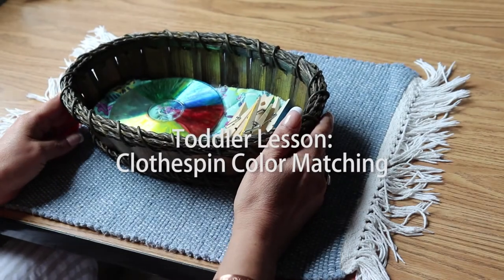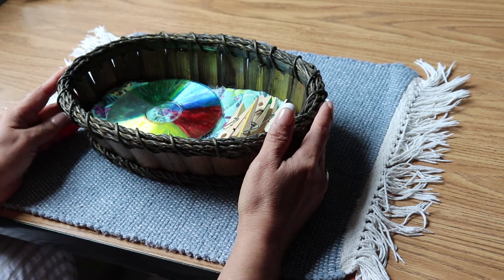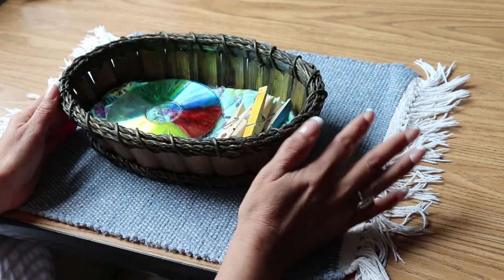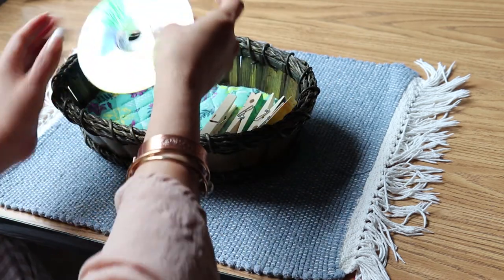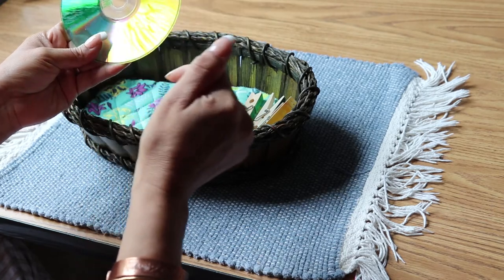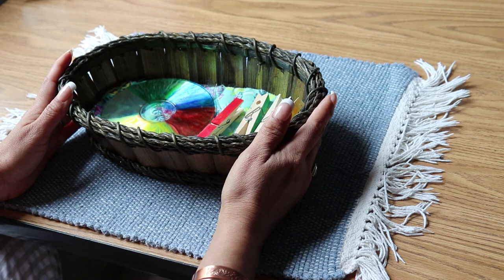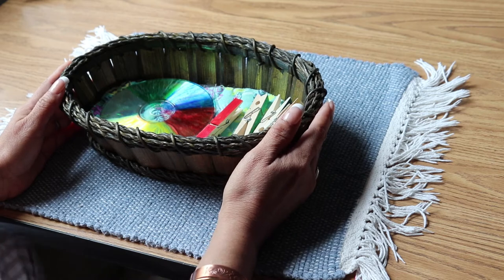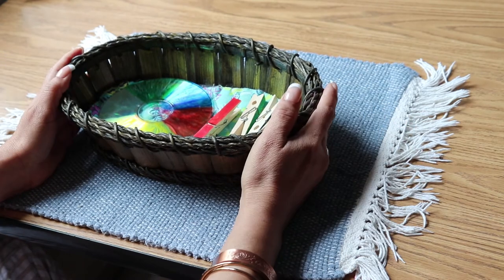toddler Lesson: Clothespin Color Matching